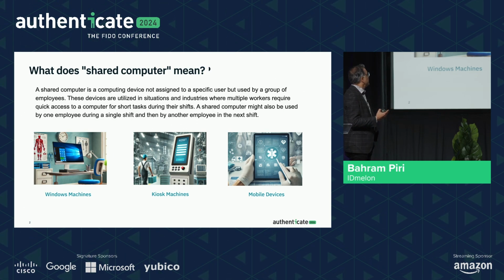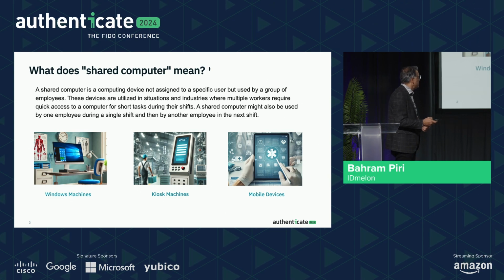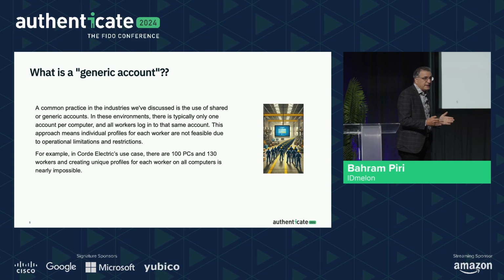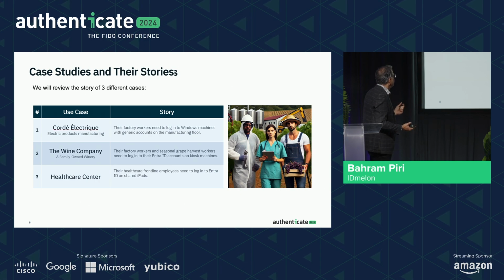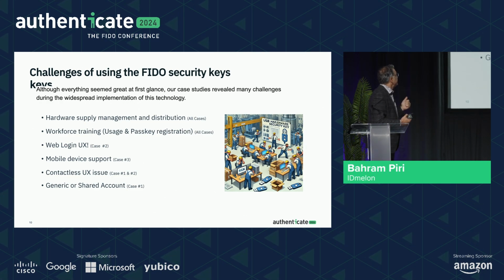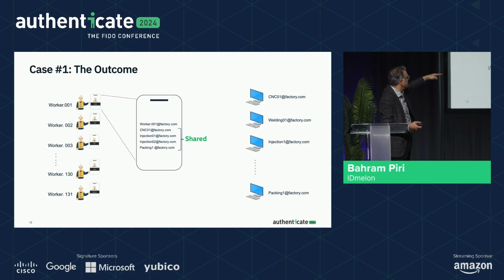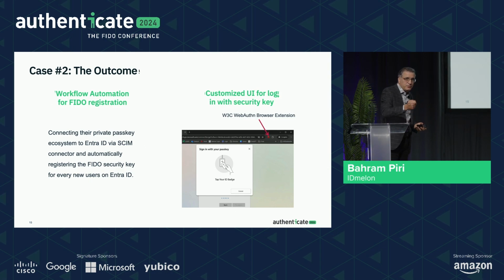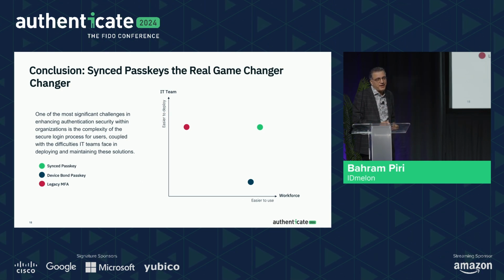Passkeys: A Breakthrough Step for Workforce Authentication on Shared Computers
Bahram Piri, CEO, IDmelon